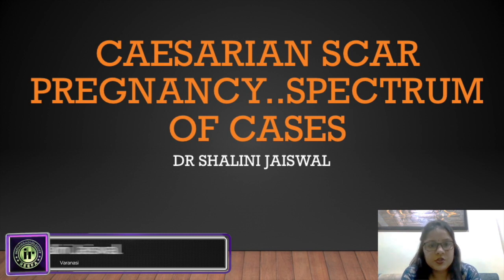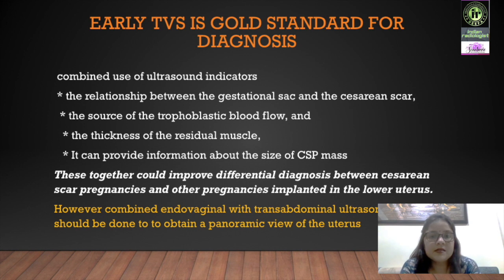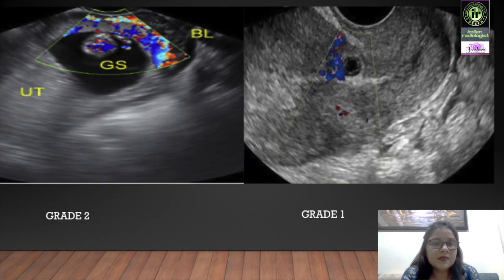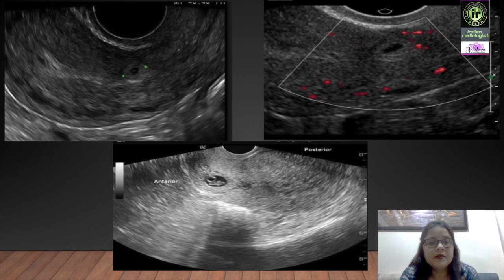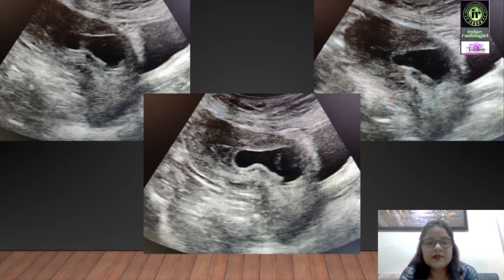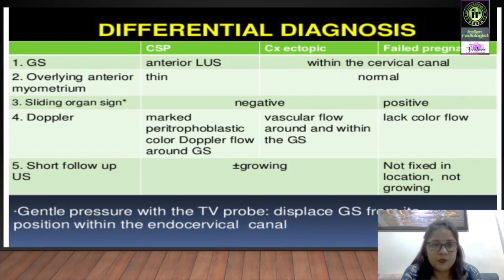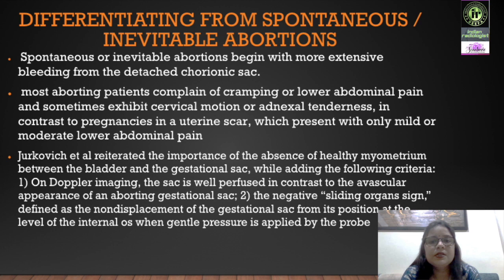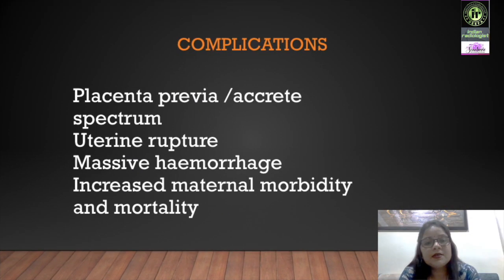ULTRASOUND IN SCAR PREGNANCY - A REVIEW | DR SHALINI JAISWAL | SCAR ECTOPIC | BLEEDING PV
Our Online Event List
BREAST IMAGING MASTERCLASS. May 15-16, 2021.
Cardiac Imaging Masterclass coming soon

ON SITE
Our Next Event is SONOBUZZ ON SITE, 2021 Nov 19-21, at The Renaissance, Mumbai, International Faculty + and National Faculty from India - Alpana Joshi, Ashok Khurana, BS Ramamurthy, Chaitali Parekh, Ankit Shah, Chander Lulla, Chaitali Parekh, Nitin Chaubal, S Boopathy, S Pradeep and more. Catch the program details that will be up on our site shortly. * Subject to COVID19 restrictions at that point of time.

In this video learn about: scar ectopic, LSCS scar pregnancy, scar complications, missed abortion early pregnancy failure